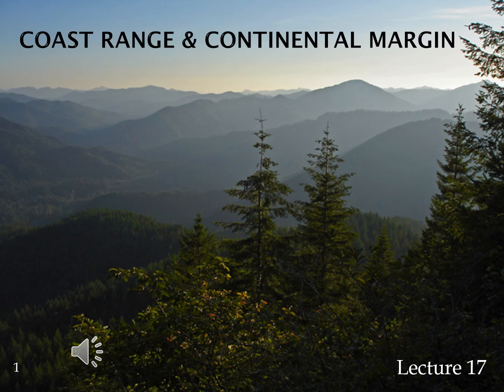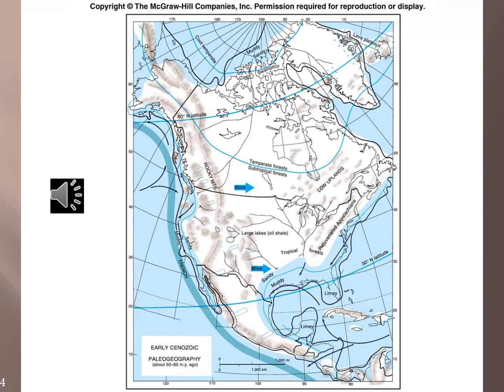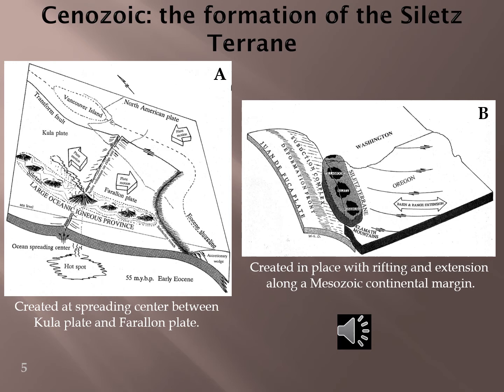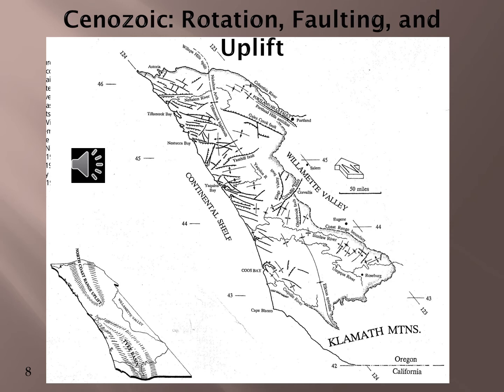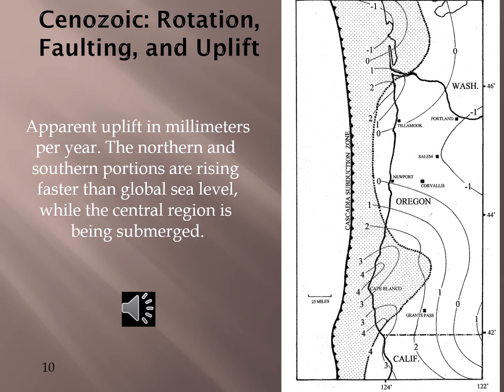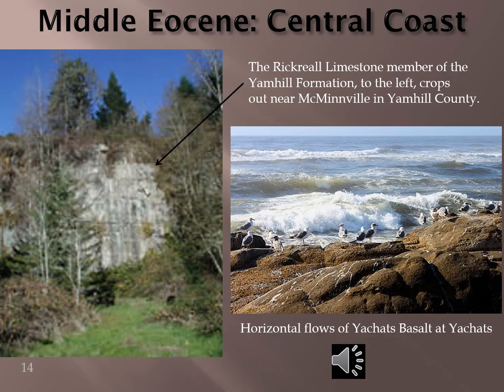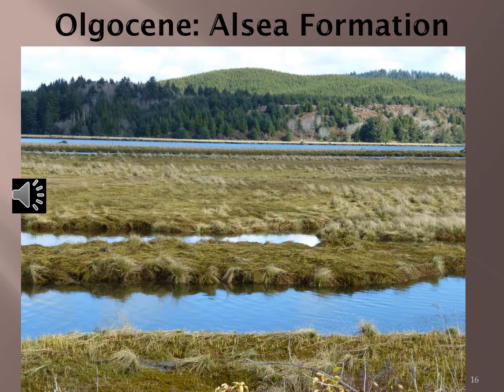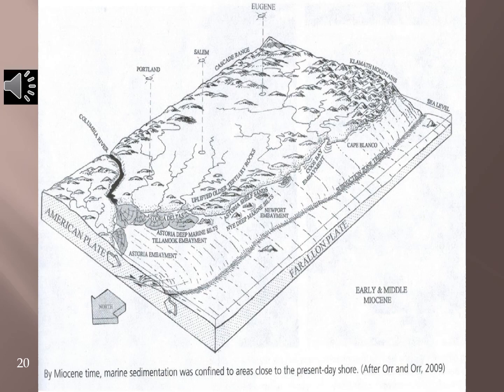Conversations About Geology: Coast Range and Continental Margin Part A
Gilbert Bernhardt an Oregon Coast Community College instructor of geology hosts a program entitled Conversations About Geology.  Most of the shows  will concentrate on Oregon Geology with some forays into northern California, Nevada, Idaho, and Washington to help explain the history of these rocks.